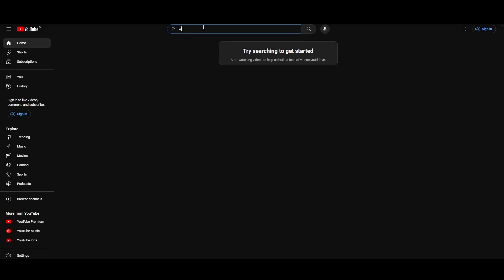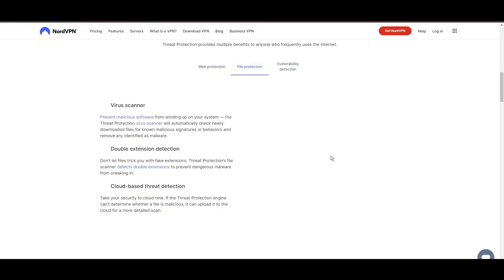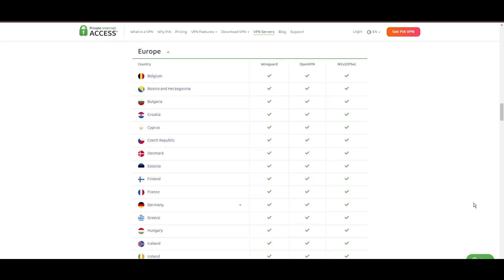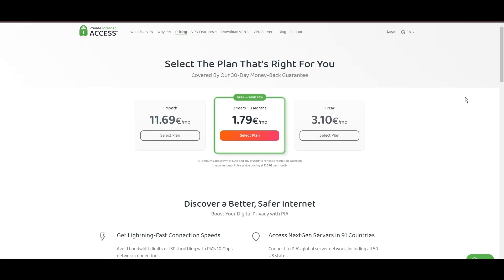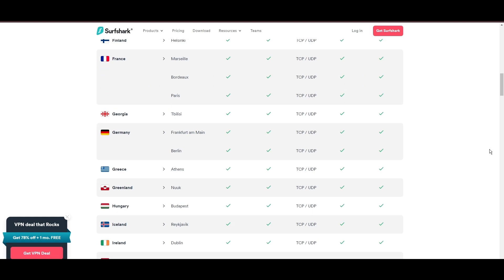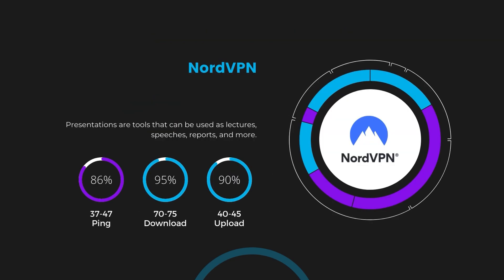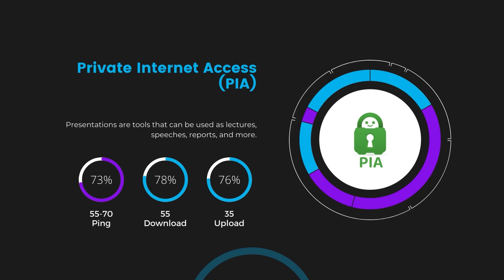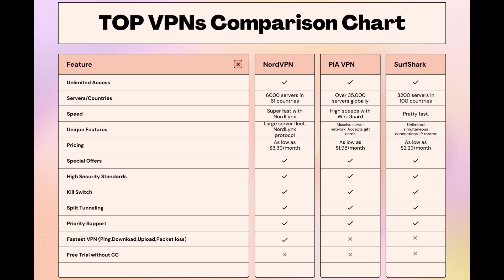Best VPNs for PC - Top Budget Picks for 2024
In this video, I cover the top VPNs for PC and how to choose the best option for yourself based on your own requirements.

👉NordVPN is the best choice for PC if you take into consideration all aspects of a VPN.

Finding the best VPN for PC is crucial for ensuring your privacy and security online while also saving you money.
In this comprehensive guide, we'll explore the top three VPNs tailored specifically for PC, offering unbeatable value and peace of mind.

Leading the pack is NordVPN, widely acclaimed as the best VPN for PC and for good reason.

Next up is Private Internet Access (PIA) VPN, another top contender for the title of best VPN for PC. PIA VPN boasts an extensive server network of over 35,000 servers worldwide, ensuring optimal performance and security.

Rounding out our list is Surfshark, a budget-friendly VPN solution perfect for PC.